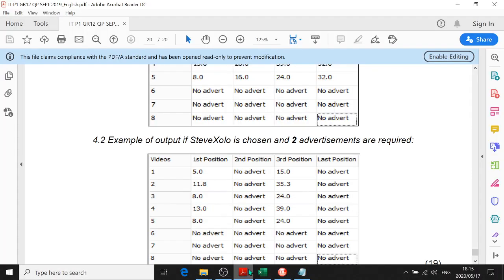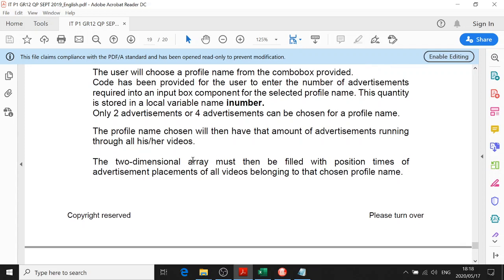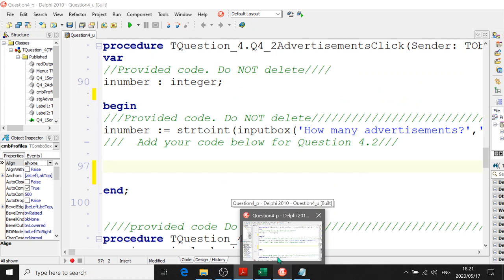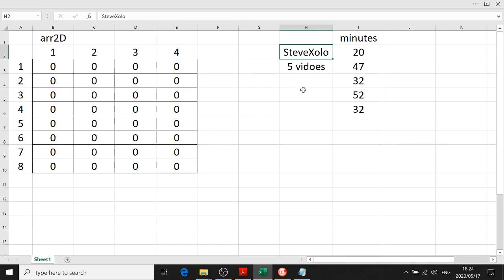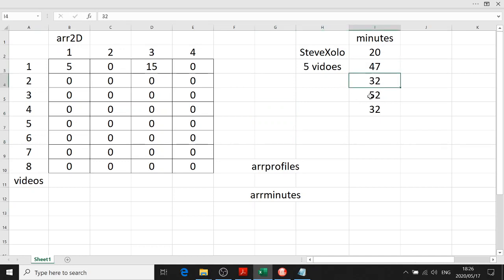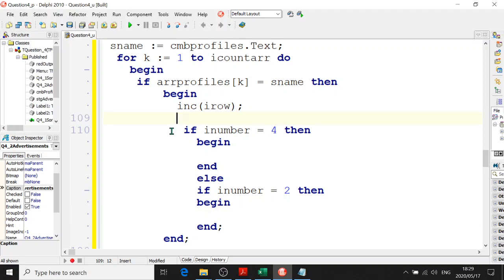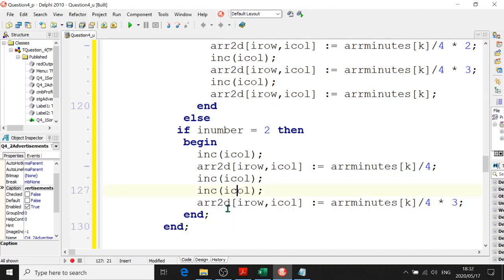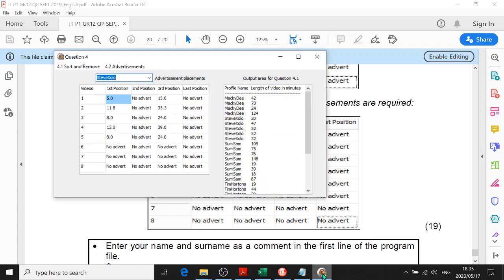Gr 12 19 May Q4 2 Trial 2019